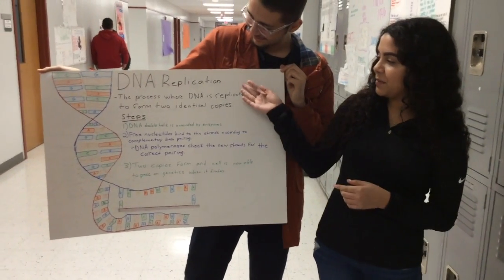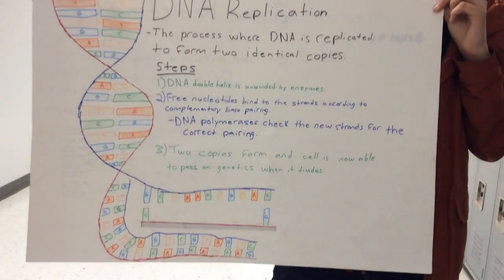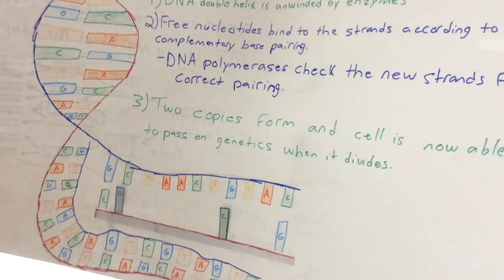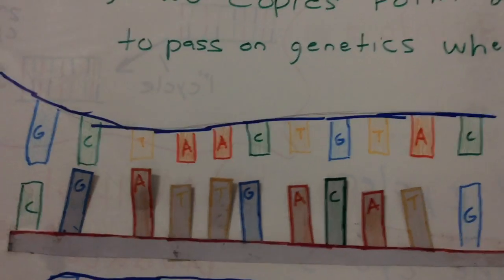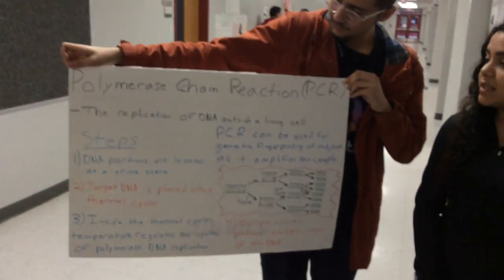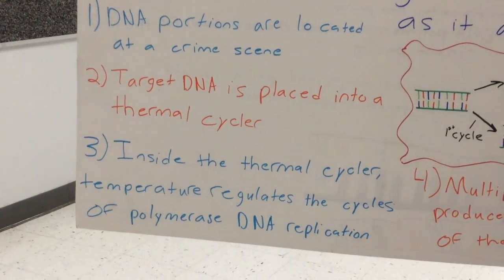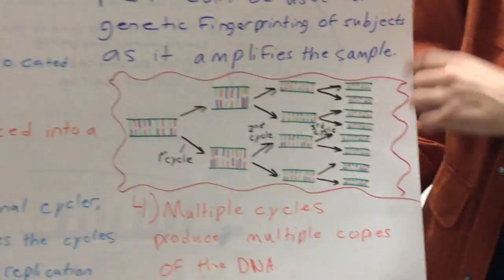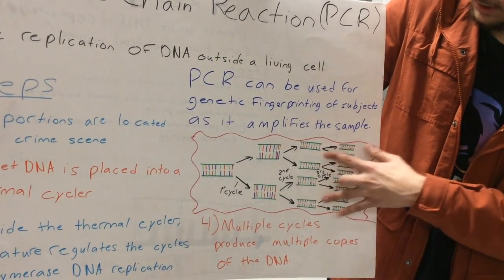DNA Polymerase Chain Reaction Technology for Forensic Science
Student presentation.